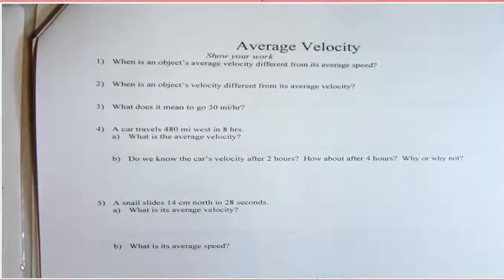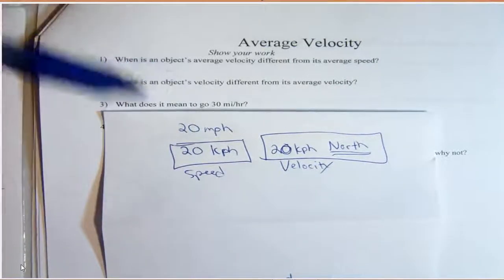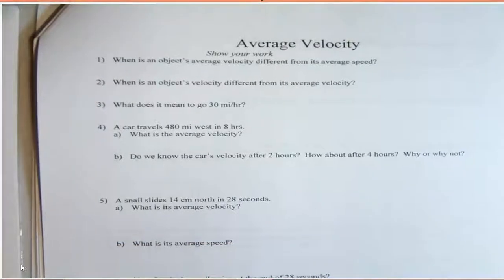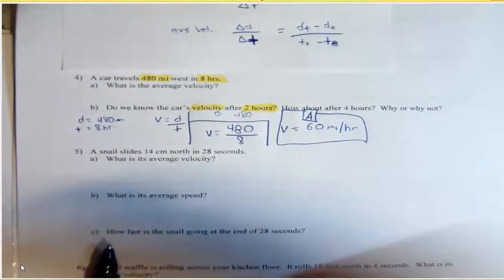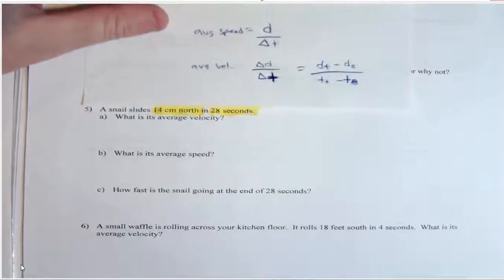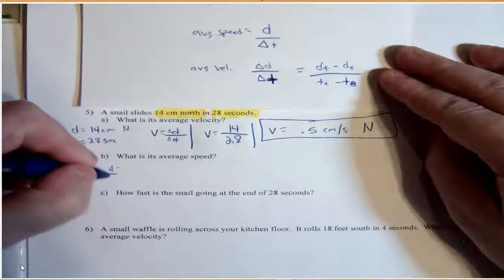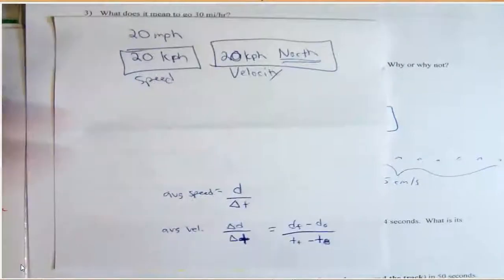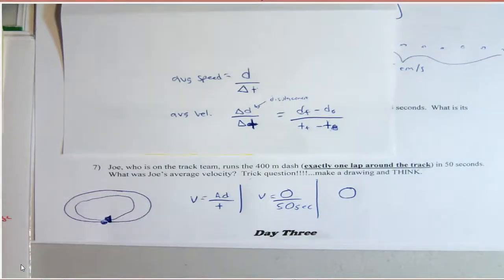Average Velocity 1-5, 7